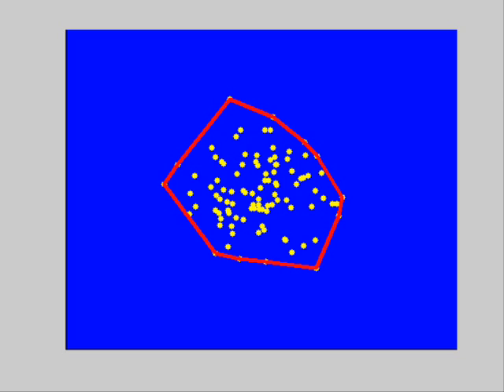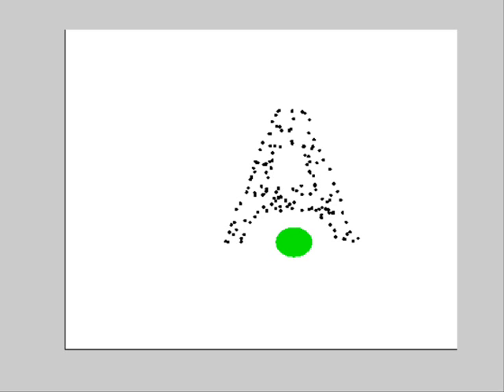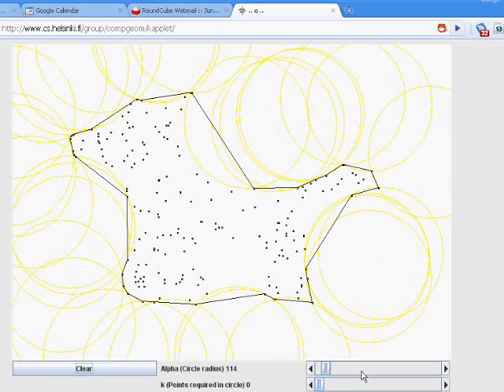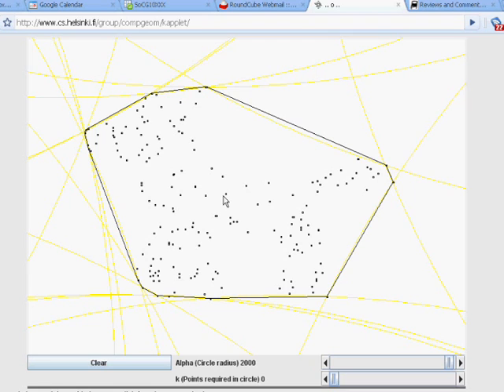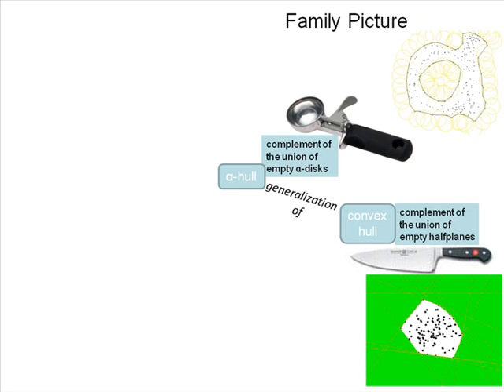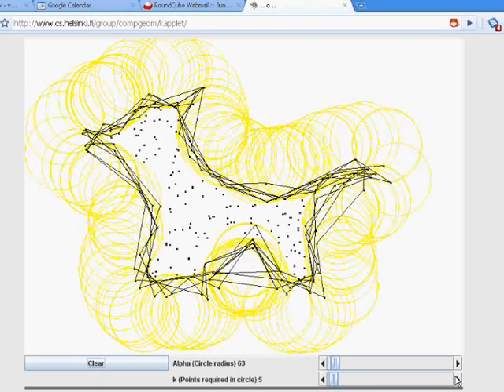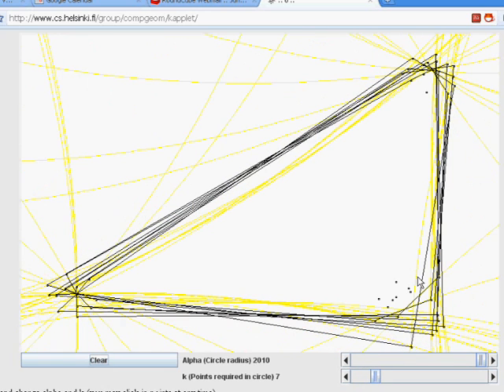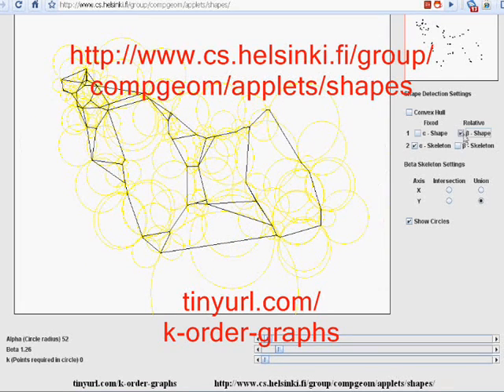Eating Ice-Cream with Colander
The video is about convex hull and its generalizations.